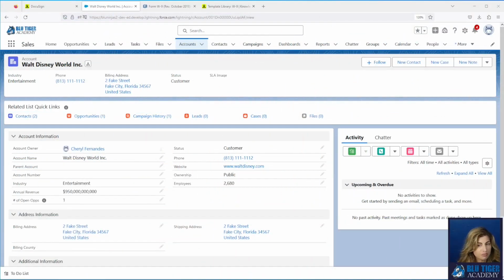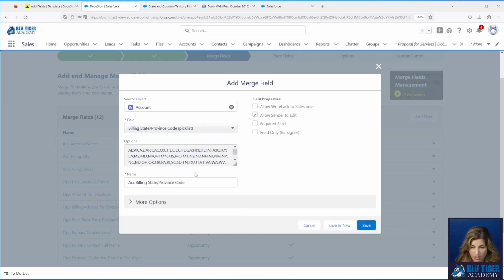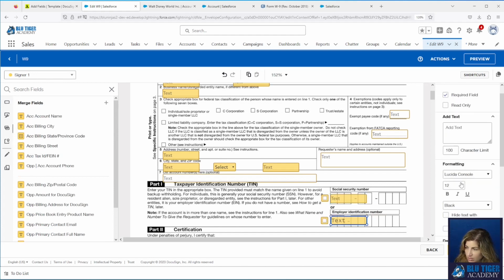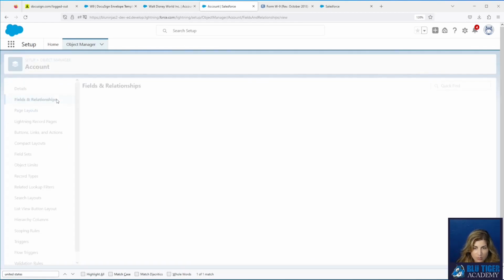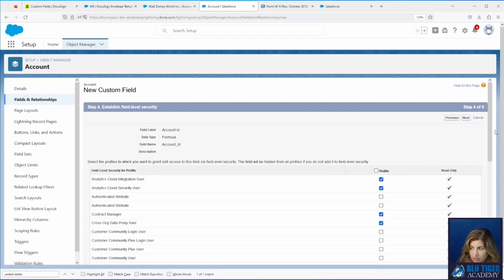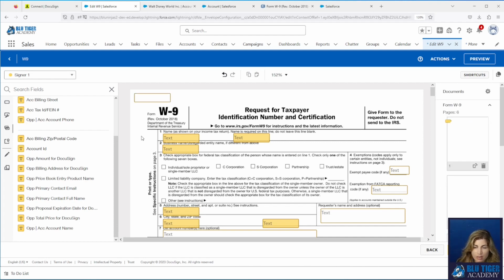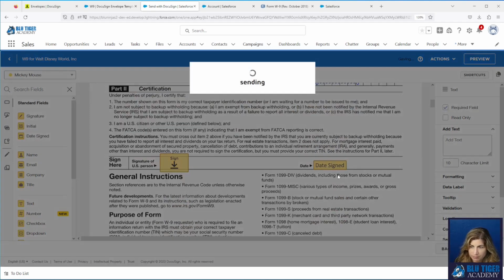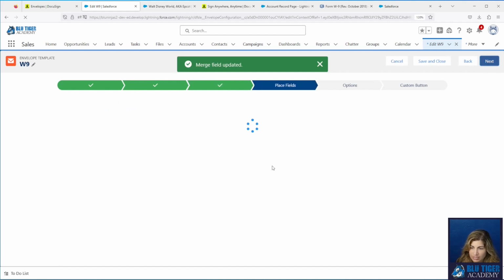DocuSign + Salesforce: How to Configure a W9 Form to Writeback to Salesforce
DocuSign does provide a W9 template in their library that is already configured, but it does not allow you to prepopulate it with Salesforce data and you cannot write any data back to Salesforce from it. In this video, we will show you how to configure a W9 form that is prepopulated with data from Salesforce and after the user fills out the form, data is written back to Salesforce. W9 forms are one of the more complicated forms to configure in DocuSign because of the requirements in the form. The user should only select one federal tax classification, there are several conditional sections where you need to require the user to fill out a text box if they make a certain selection. Then you want them to provide an SSN OR Tax Id/FEIN #. We will show you how to handle all of these tricky scenarios.

Custom Button for Account:
{!URLFOR(IF($Site.prefix == '/s','/apex/dfsle__sending', $Site.Prefix +'/apex/dfsle__sending'), null, [sId = Account.Id, quickSend = false, isEmbedded = false, templateId = 'a0z4u00004ghSp6AAE', recordId = Account.Id, title = 'DocuSign W9'])}

0:00 Intro
0:49 W9 Template in DocuSign Library
2:20 Configure W9 in DocuSign for Salesforce
3:41 Configure Field Merges for W9 Form on Account Object
8:02 Place Fields & Configure Conditional Logic on W9 Form
15:30 Create Custom Button from Account Object
16:40 Create New Tax Classification Field
17:45 Create Radio Buttons for Tax Classification in DocuSign
22:11 Configure DocuSign Connect Settings to Writeback Tax Classification
30:00 Test Sending W9 from Account Record
32:23 Add DocuSign Status to Account Page Layout
33:00 Add DocuSign Envelope Status Component to Lightning Record Page
34:27 Test Signing W9 Form Writeback to Salesforce
38:53 Wrap-Up

Song: Ready to Go (Instrumental Version)

Song: You Are The Solution (Instrumental Version)

Song: In It (Instrumental Version)

Song: Work That Body (Instrumental Version)

Song: You Got Nothing on Me (Instrumental Version)

Song: Let You Down (Instrumental Version)

Song: Just You And I (Instrumental Version)